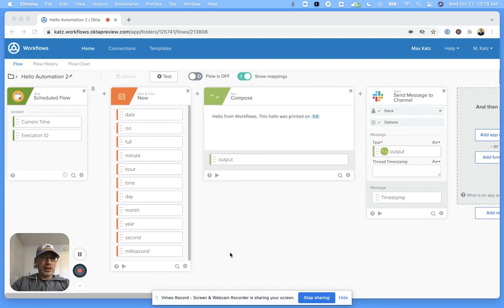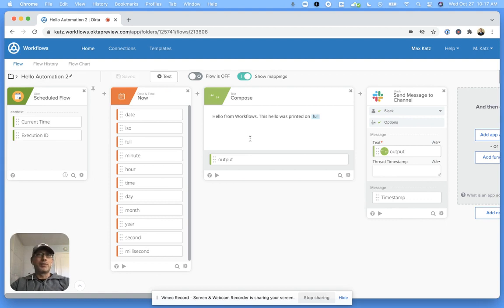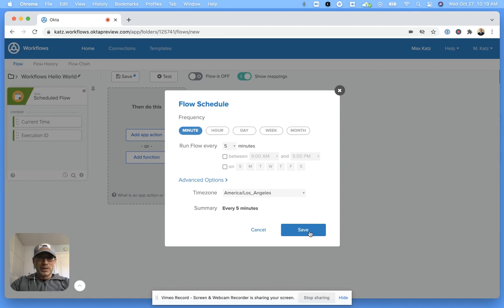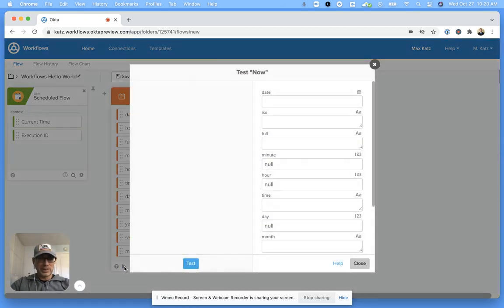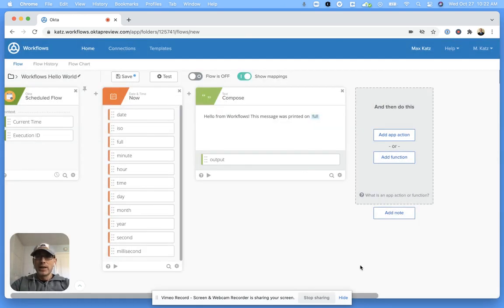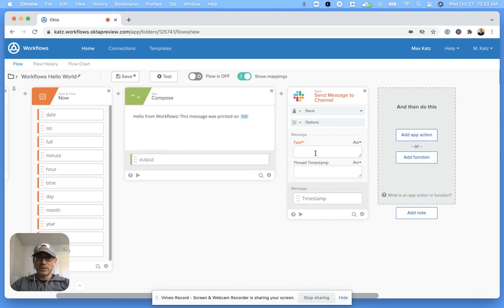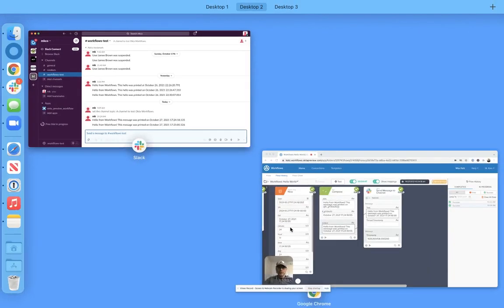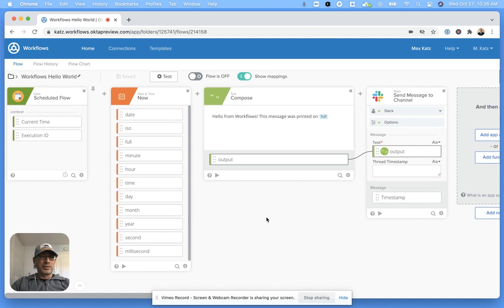Hello Workflows, or Your First Okta Workflows Flow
This video walks you through how to build your first simple (Hello World example) flow—a basic notifications use case. You'll learn about events, functions, actions, and how to use Okta Workflows' simple drag-and-drop interface.

Details of this Workflow include: scheduling to run every 5 minutes, getting the current time, creating a text message, sending the message to a Slack channel.